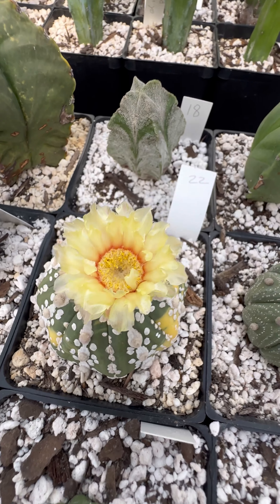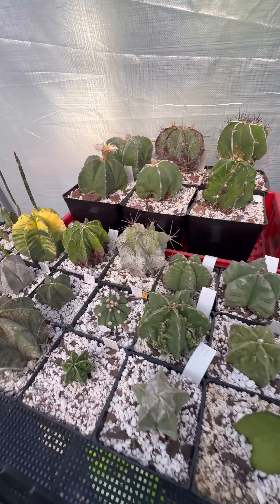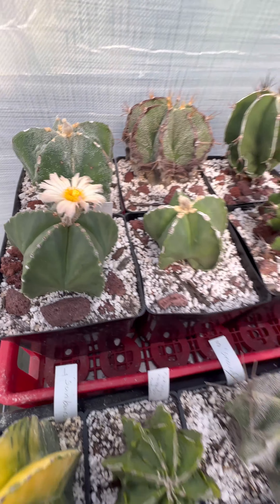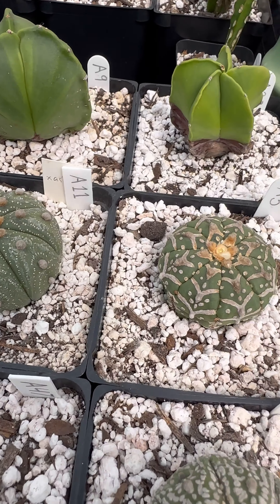Astrophytum without a stigma ‼️🤯‼️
Audio
pure imagination by j'san

Content owner
Label Engine

Musician: Rook1e